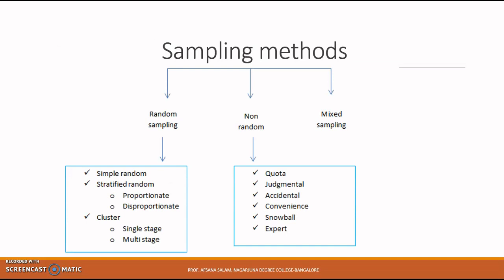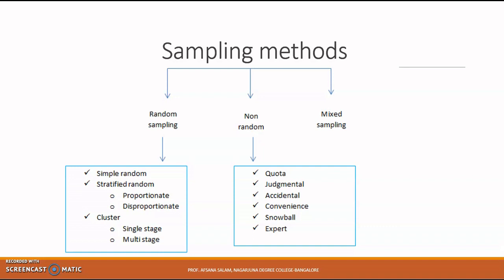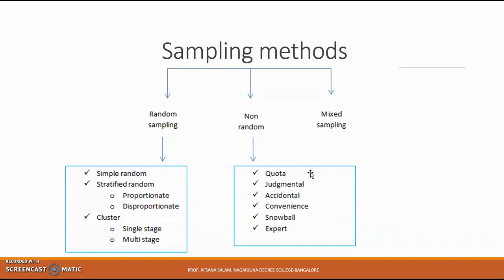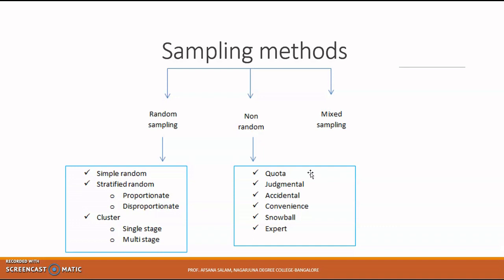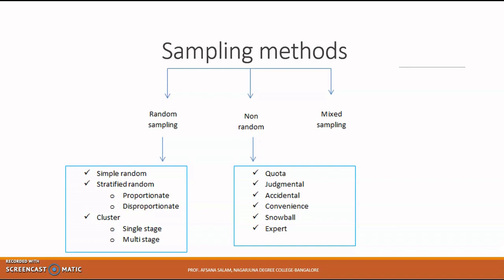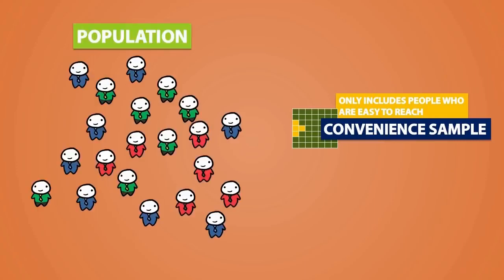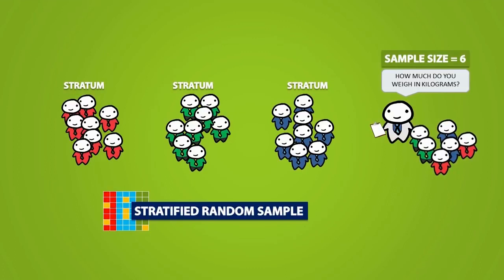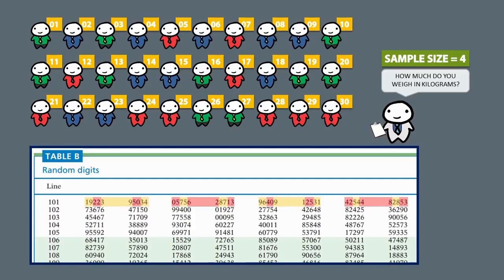Sampling methods - Research design